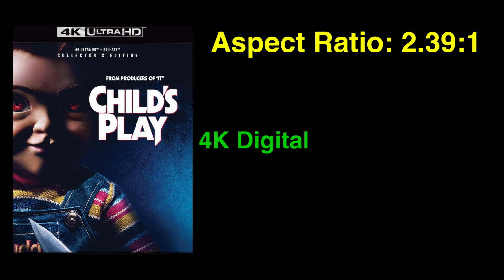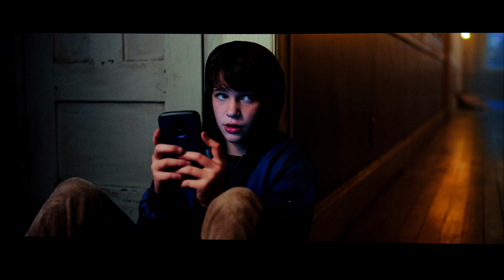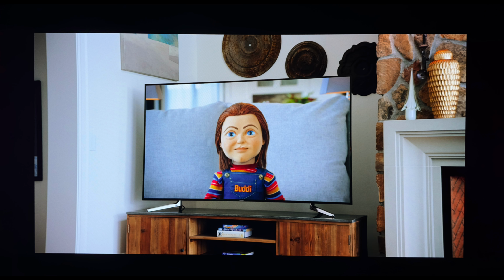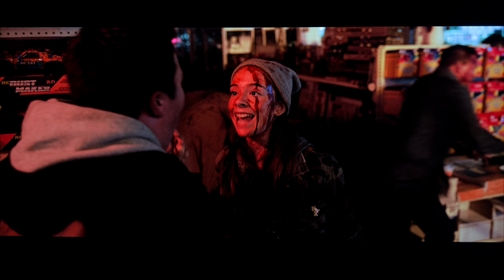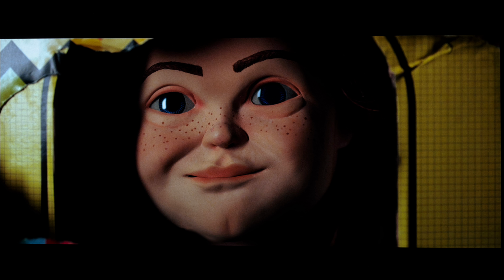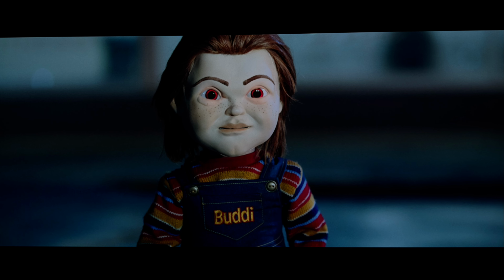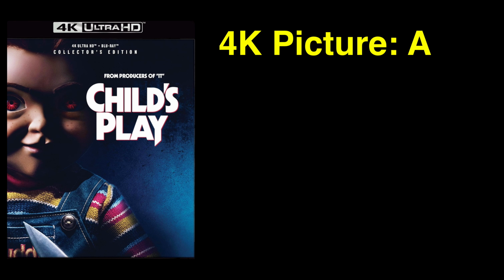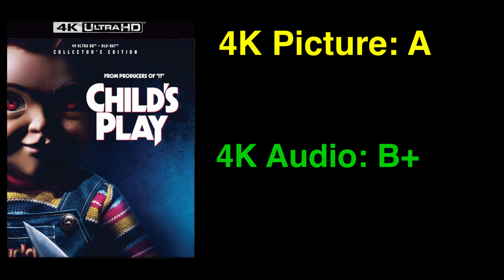Child’s Play (2019) 4K UHD Blu-ray Review!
Child’s play is on 4K from shout factory, here is my review!

Equipment Used for disc reviews:

4K Player: OPPO UDP 203